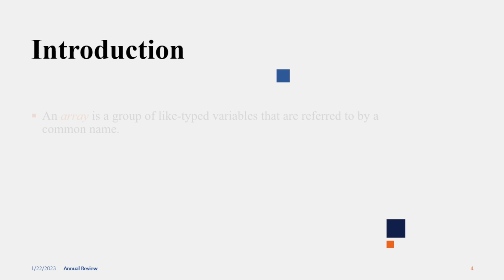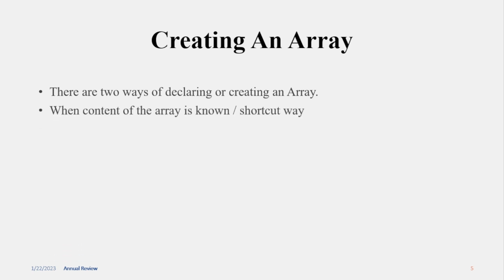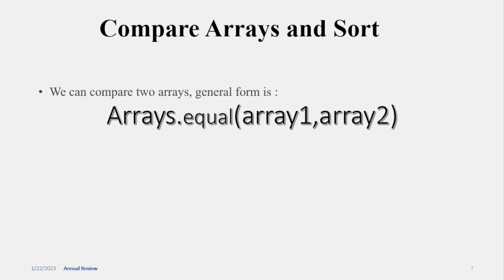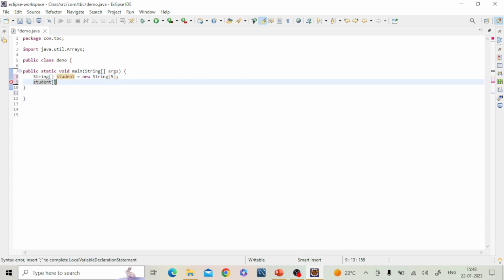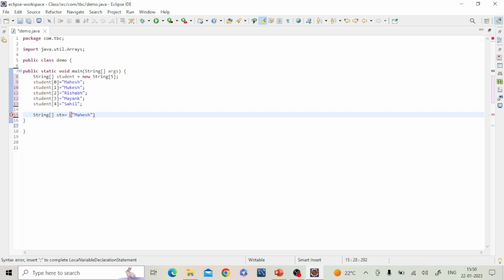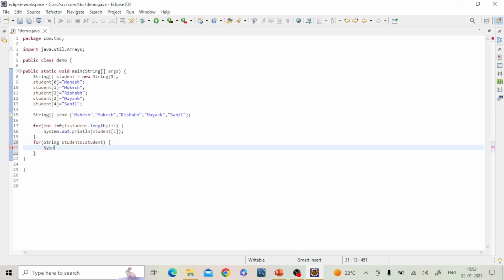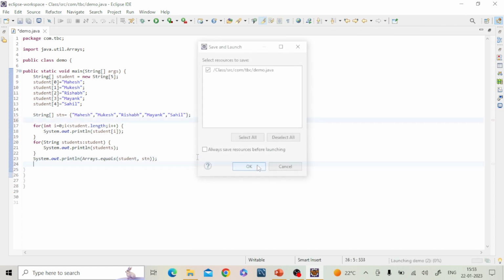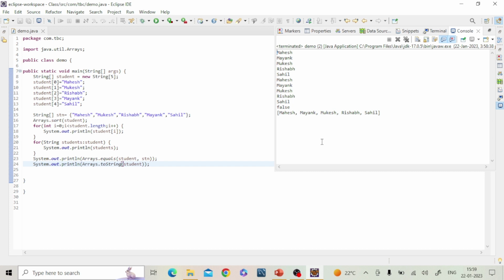Arrays In JAVA | Traversing | Sorting | Compare two Arrays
Sorting of elements
Comparing two Arrays
Traversing